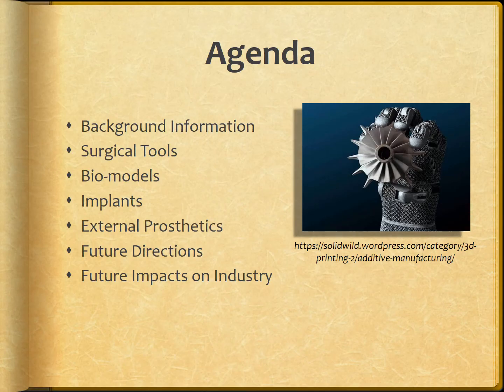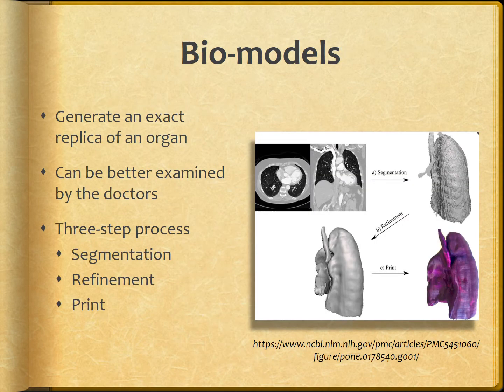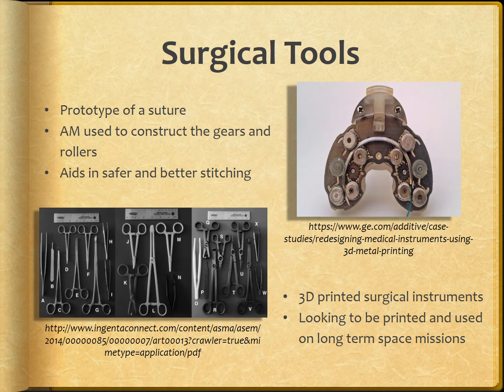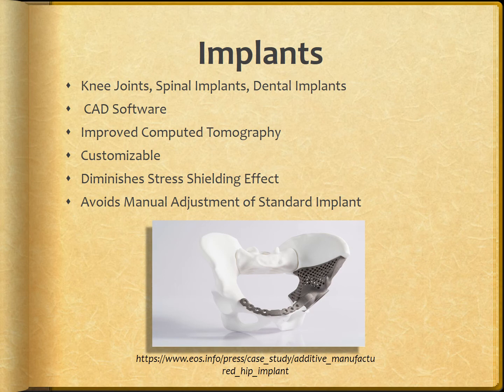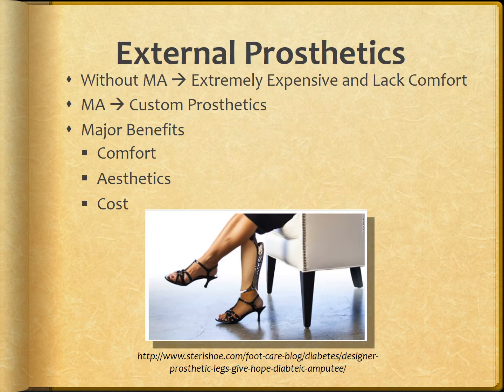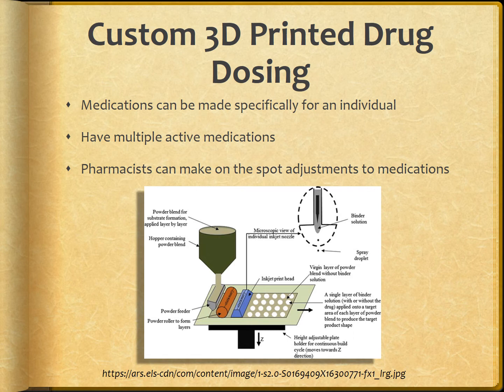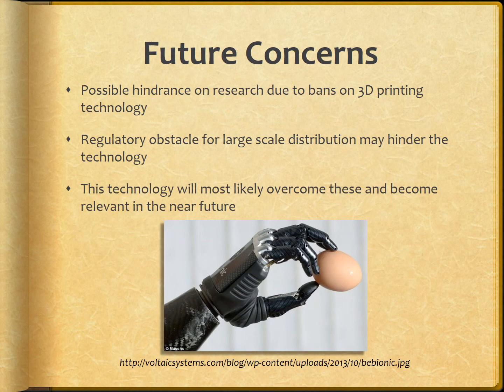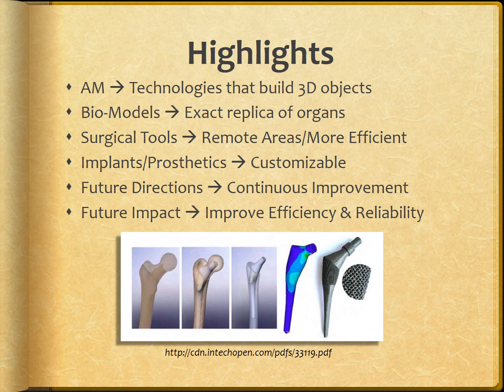Group M13: Overview of Additive Manufacturing in Biomedical Applications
By:
Matthew Lawrence
Tyler Lundrigan
Kendel MacDonald
Jared Marin